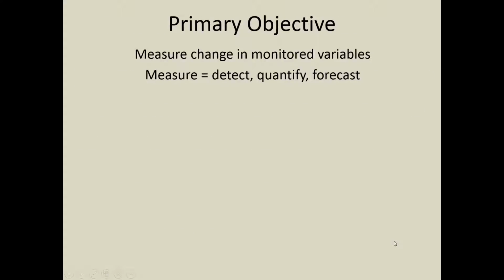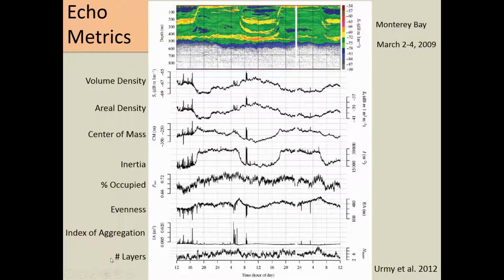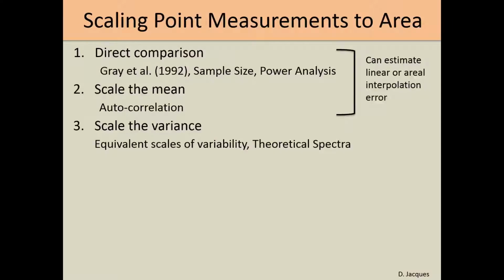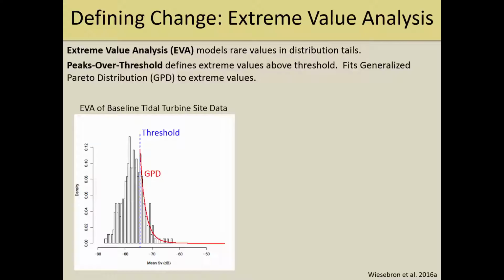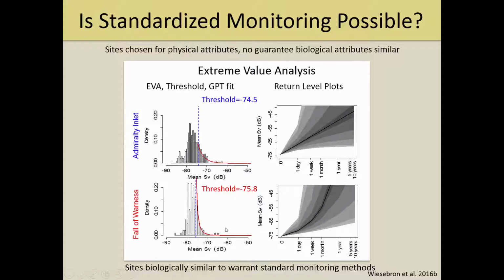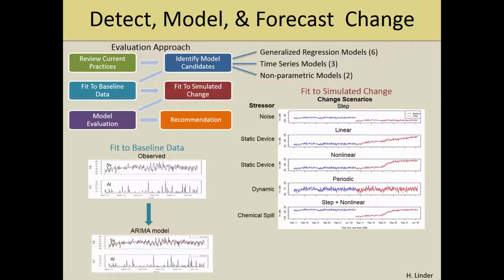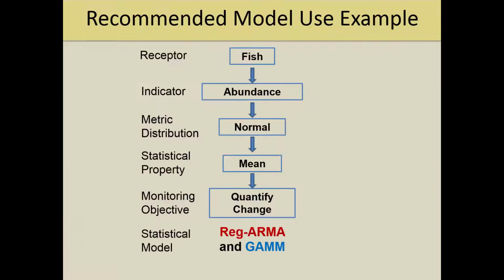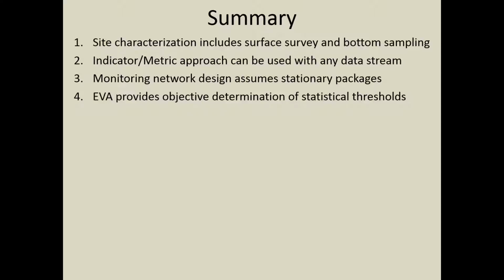Environmental Monitoring at Marine Renewable Energy Sites: Prof. John Horne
Professor Horne is a fisheries biologist who uses acoustical techniques to understand the spatial structure and abundance of aquatic organisms, which in turn is used to inform resource management. He uses ecological theory to predict the relative importance of biological and physical processes on the distribution of fish, and his research scales from the individual up to entire ecosystems. He is also associated with the Quantitative Ecology and Resource Management (QERM) program and the Center for Quantitative Science (QSCI). Seminar delivered by Professor John Horne, College of the Environment, University of Washington - Friday 4th November 2016.